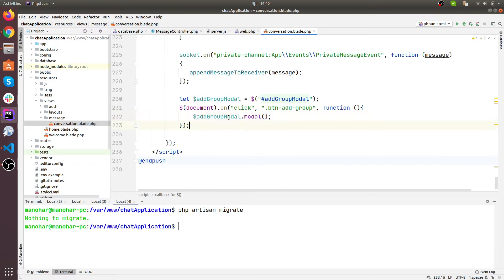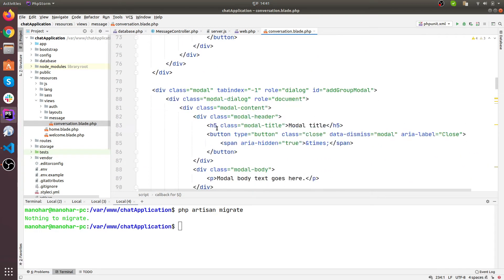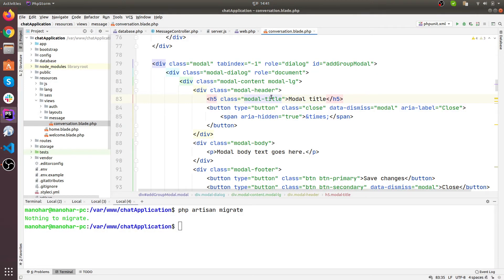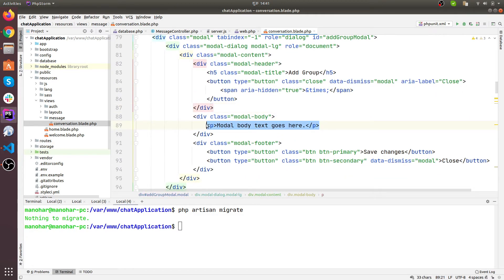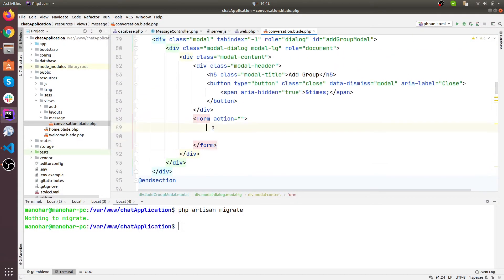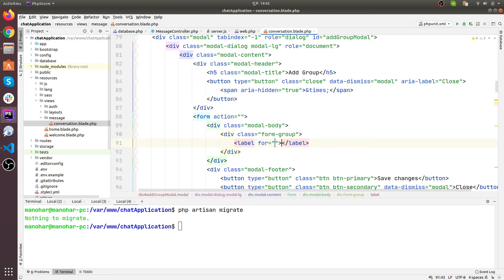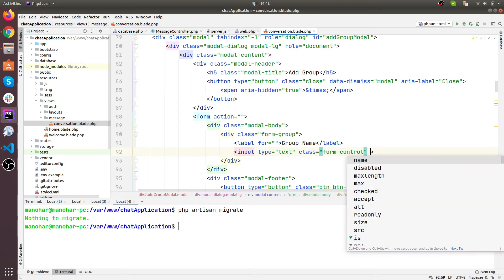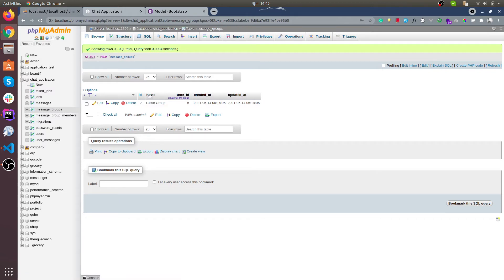Chat App Tutorial with Laravel 7 & Socket.IO - Part 12 (Updating View For Group Chat)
Group Chat App Tutorial with Laravel 7 & Socket.IO - Part 12 (Updating View For Group Chat)

Don't forget to ask your query, I will response as soon as possible.